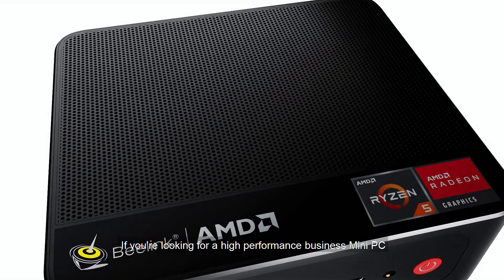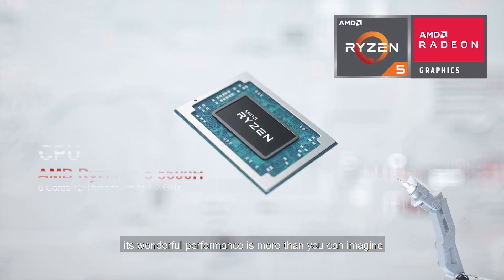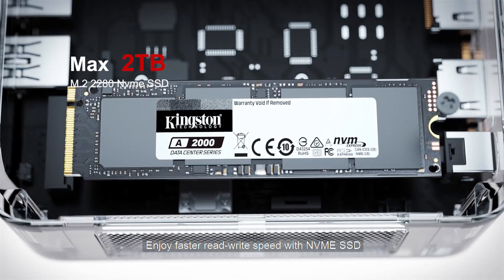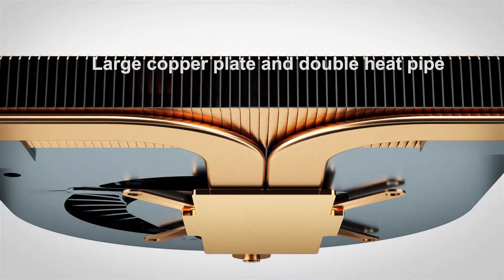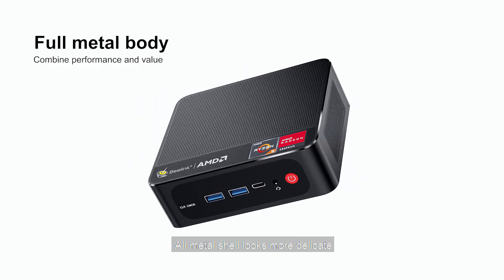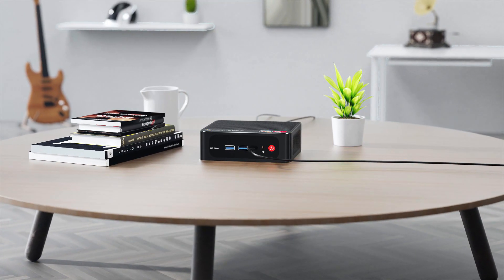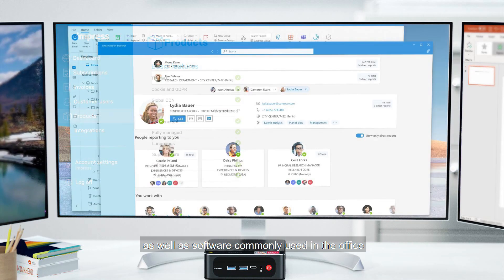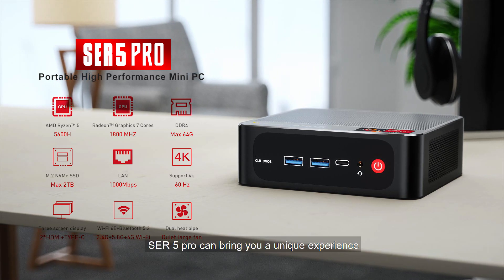Beelink SER 5600H,Portable High Performance Mini PC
Beelink SER 5600H powered with AMD Ryzen 5 5600H 6 Core/12 Threads(Max. Boost Clock 4.2GHz, L2 3MB L3 16MB Cache), Radeon Graphics 7 Core 1800 MHz. Pre-installed Genuine Windows 11.WiFi 6E(802.11ax) and Bluetooth 5.2 is faster and more stable data transmission and there is no network congestion.
Beelink SER 5600H loaded with 16GB RAM SO-DIMM DDR4. Dual channel DDR4 upgradeable to max 64GB(2 x 32GB, up to 3200MHz). And 500GB M.2 SSD NVME 2280 (upgradeable to max 2TB), reading speed up to 1900mb/s. Supporting up to 2TB external 2.5-inch 7mm HDD expansion (not included). Reduce latency, powerful loading and processing capabilities for a smoother experience.
AMD Radeon Graphics 7 Core 1800 MHz delivers powerful graphics processing. Triple screen 4K@60Hz display output via dual HDMI and Type-C port. Enjoy super first-class picture quality and easily improve work efficiency. Fully capable of browsing the internet, using Microsoft Office, Adobe PR and PS applications, 4K videos playback, etc.

🌟Beelink Black Friday Deals 🌟
Deals valid 21st-28th November 2022.🥳
(New products are no discount)